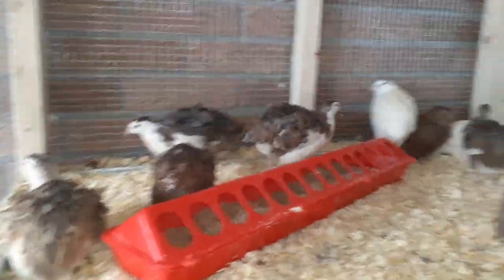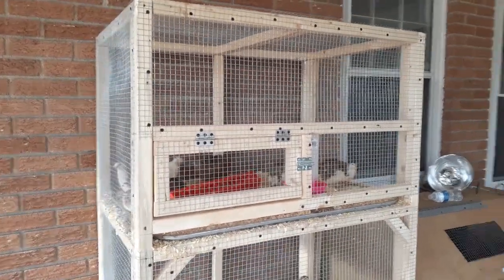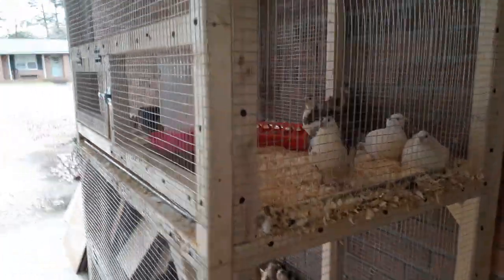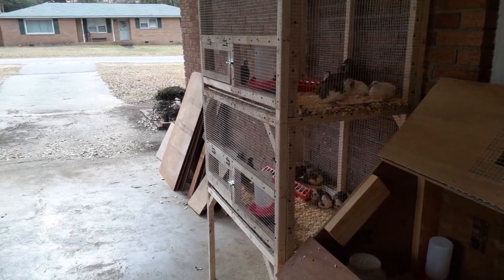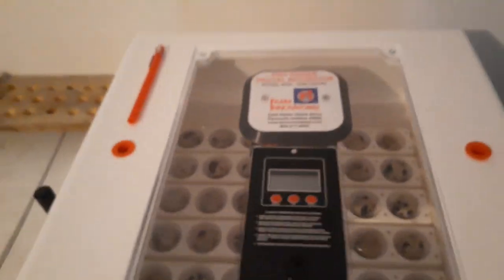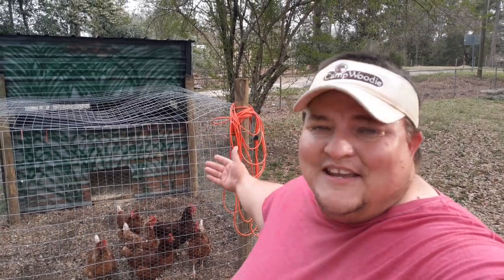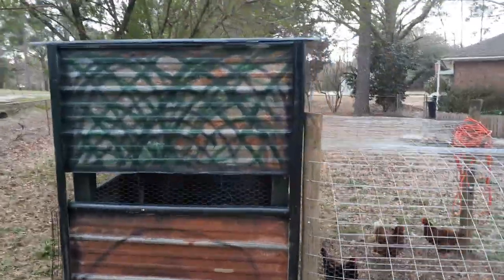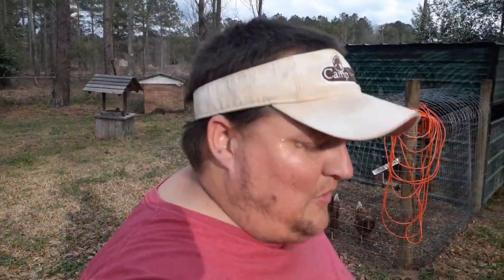Quail farming.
Raising Quail and teaching the boys how to work and earn money.